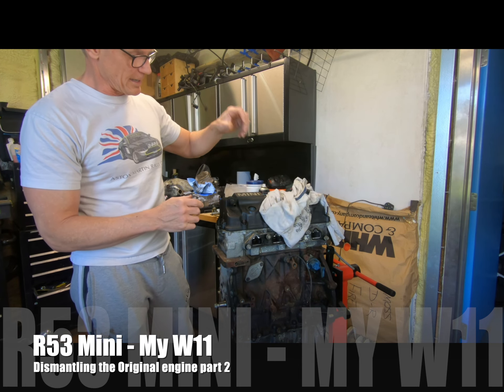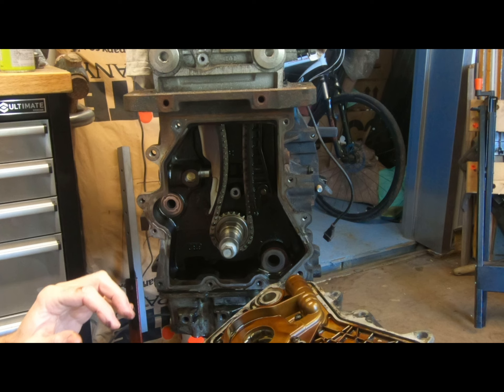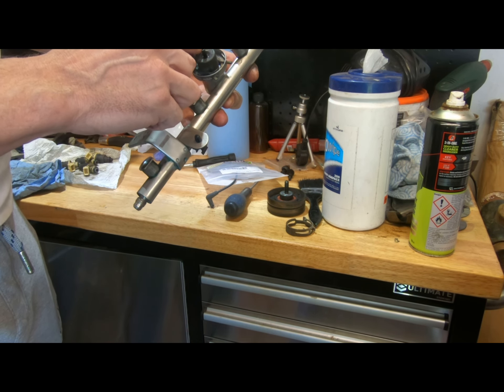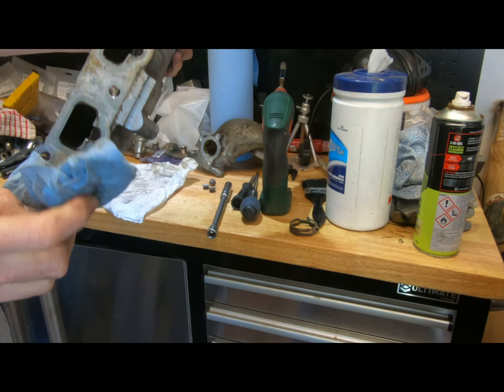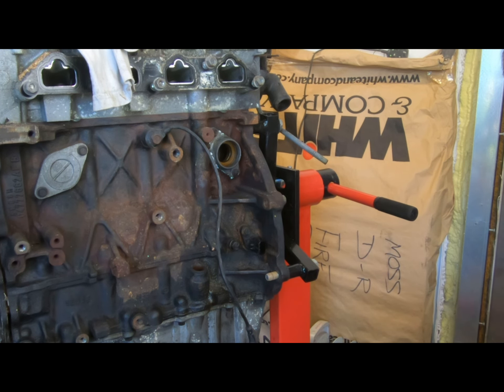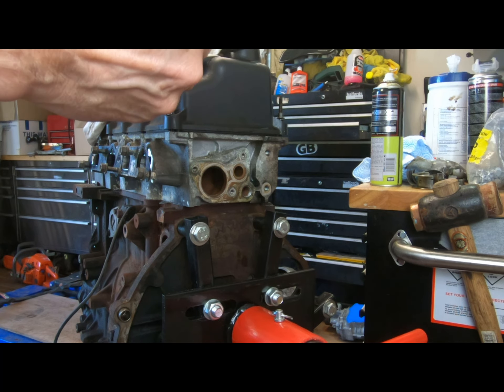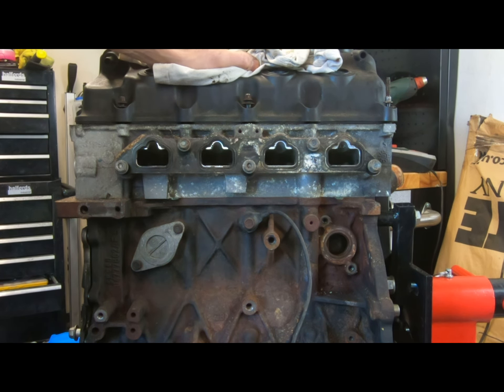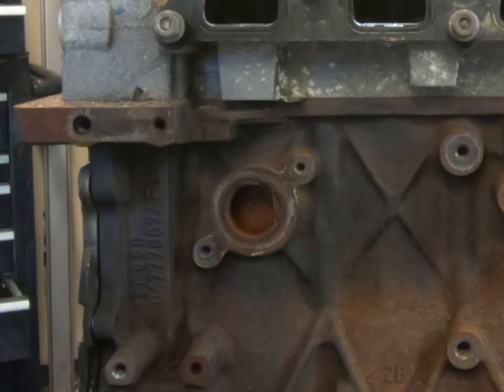My R53 Engine Part 2 more dissmantling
Hi There, this is actually part 3 as I accidentally deleted some of the content so apologies for that.  You missed me putting the engine on the stand and removing the intake manifold, dampener and fuel rail.

Still in this episode we take all the remaining bits off the engine and discuss the oil pump and how it works.  I noted when taking this apart that my previous explanation was not correct, so in this one we correct that.